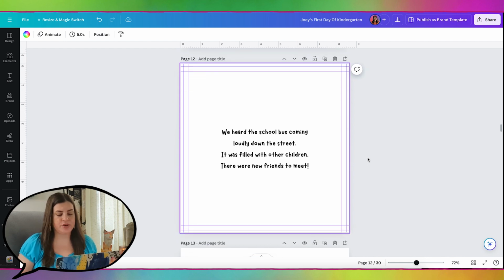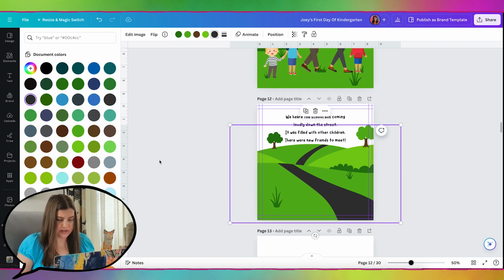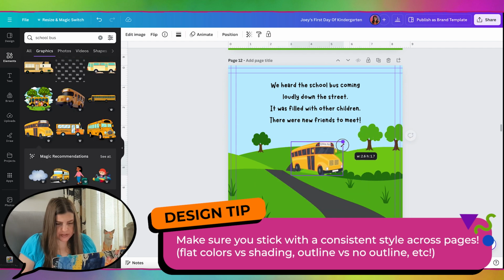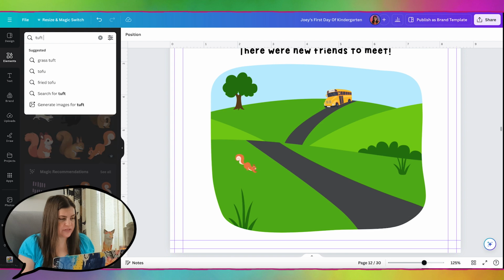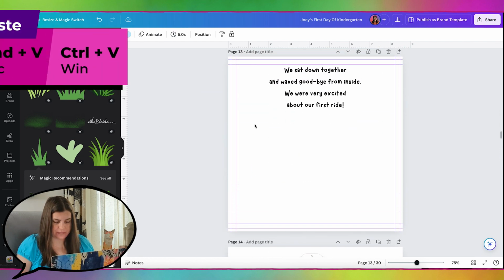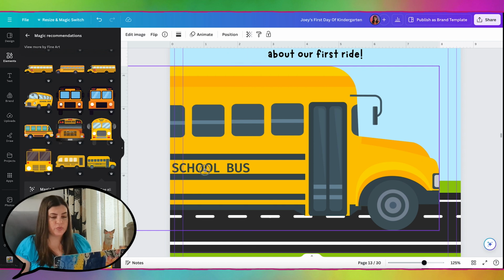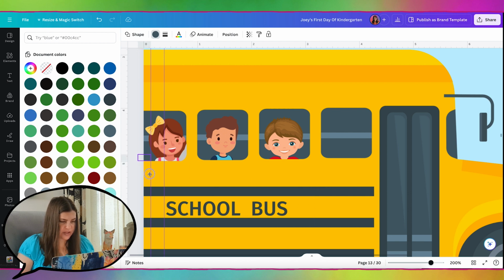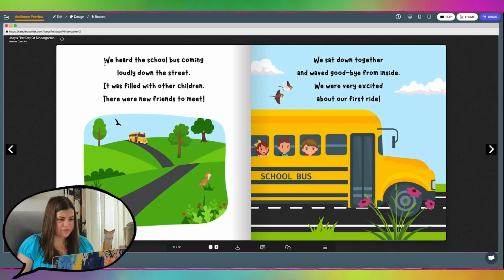Mind the Safe Zone - Children's Book Layout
Welcome to Season 2 of my series, Cover to Cover - Canva Edition! In this series, I'll be documenting my process of creating a children's book for my client, using Canva elements.

Thank you to my client, Laureen Donato, for allowing me to use this project for my videos! You can find her books here:

Also, remember, this is an actual copyrighted book. The purpose of this series is for me to share my process with you. When you create your own children’s book, you’ll need to come up with your own unique layouts.

*SEASON 1 BOOK*
The book from Season 1 is now live on Amazon!

⬇️ 📚 MY COURSE! 🎨 ⬇️
I created a course to walk you step-by-step through creating and publishing a children's book in Canva from start to finish!